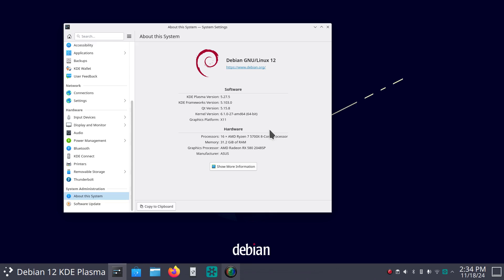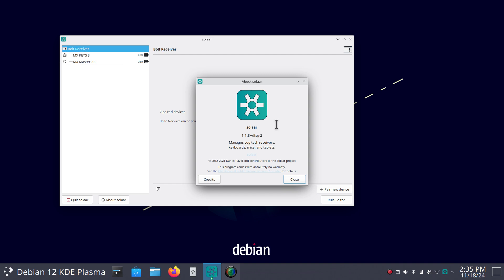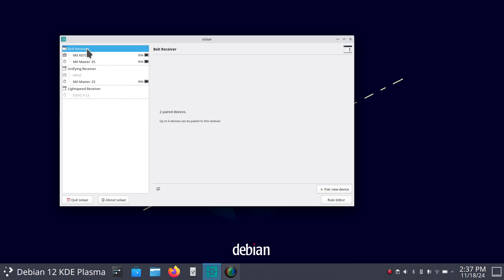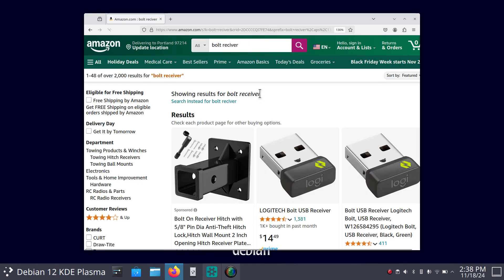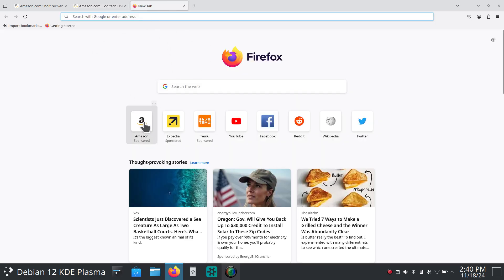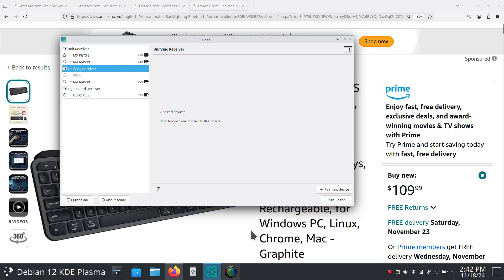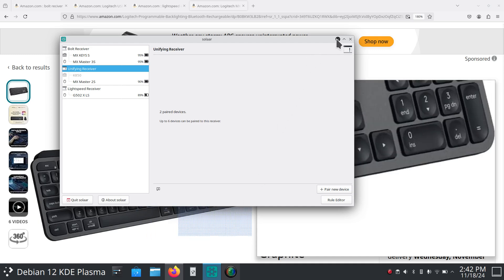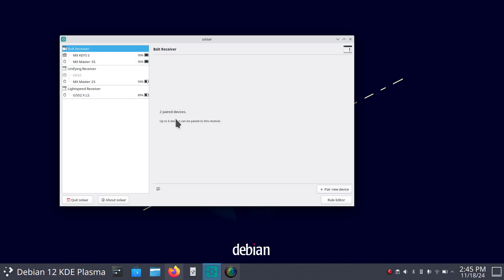Debian 12 - KDE Plasma - Wireless Dongle Simple Pairing & Programming Tip Tool.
Filmed in 1920 x 1080. How to simple tips on Programming Logitech Dongles for Keyboards & Mice on Linux. Best viewed on a large screen. ** Highly recommend watching Video in it's entirety!

0:00 - Intro Debian 12 KDE Logitech Keyboards & Mice Dongle programming
0:03 - Overview
1:59 - Overview of Solaar Application
4:20 - Samples of Devices
11:20 - Important INFO
11:48 - Solaar tips
14:09 - Solaar Battery Operated Devices
15:30 - Recap
15:34 - SUBSCRIBE